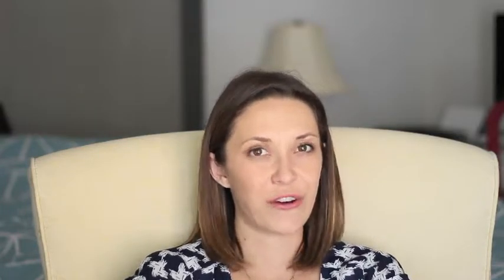Return Box 6 18 - Makeup from CVS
Not everything can be winners! Check out this mini return haul that will be heading back to CVS!

Canon (My t3i is now obsolete. This t5i replaces it)
50mm lens f/1.8